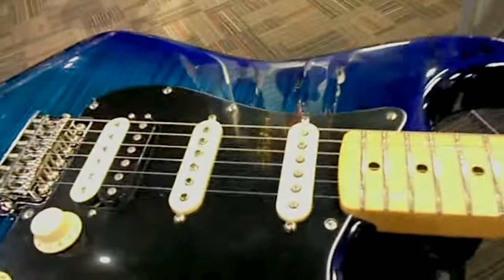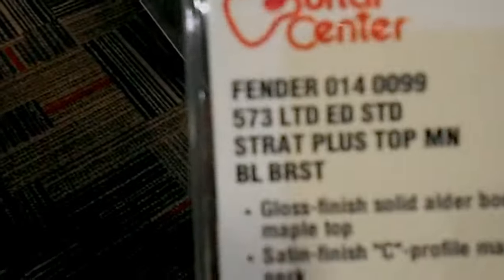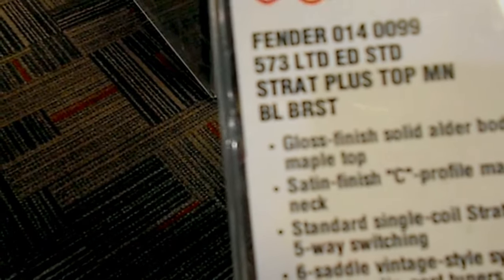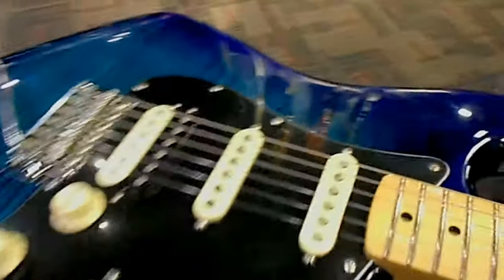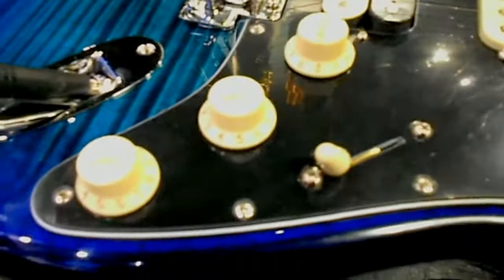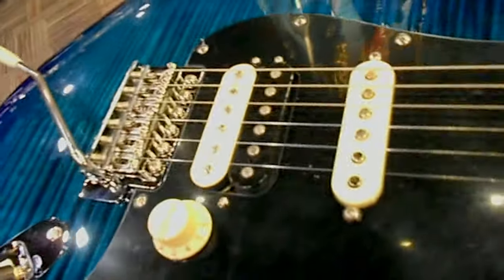"Test & Play On The Fender Trans Blue Plus Top Strat At The G.C." Apr. 19, 2018 - Big Will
- Big Will / God's Heaven Universe